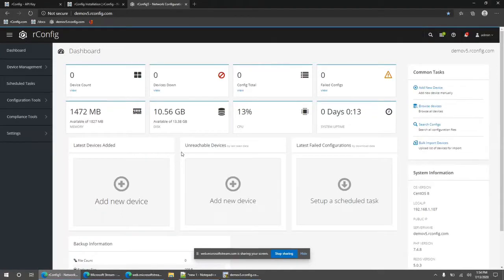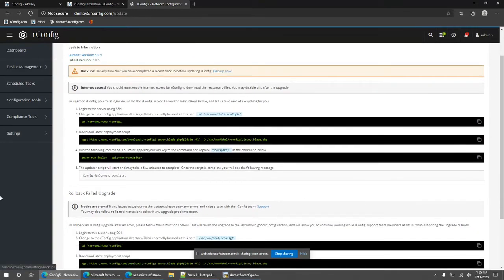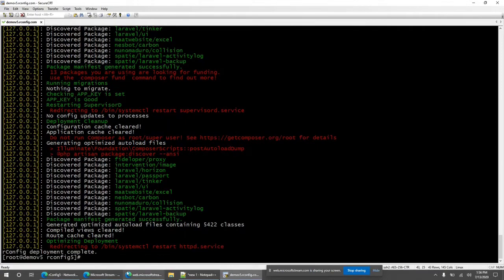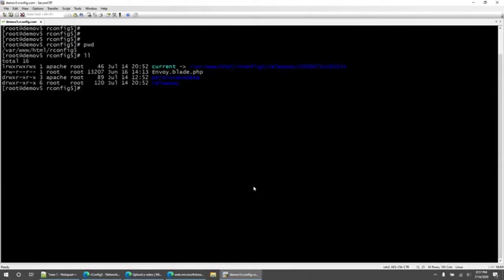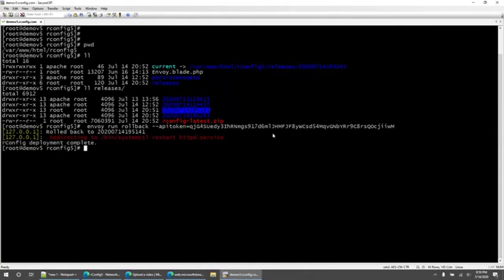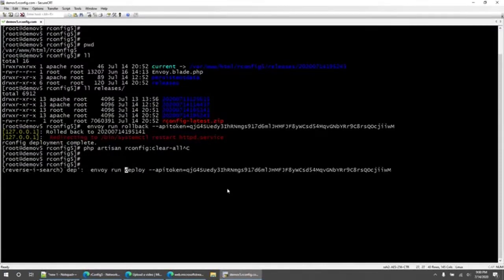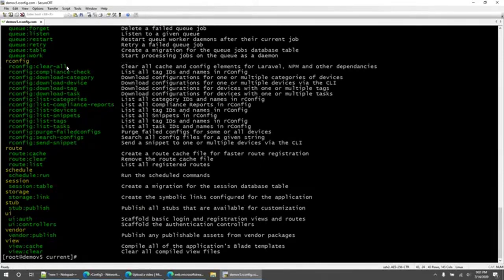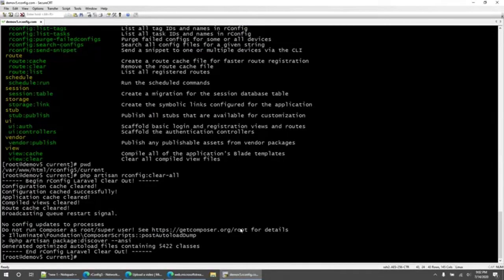rConfig application update and rollback